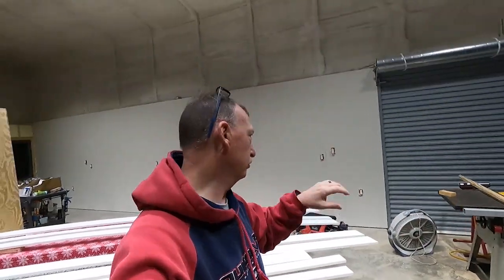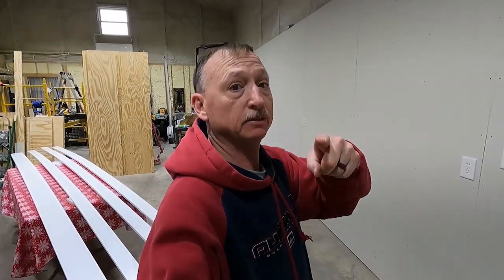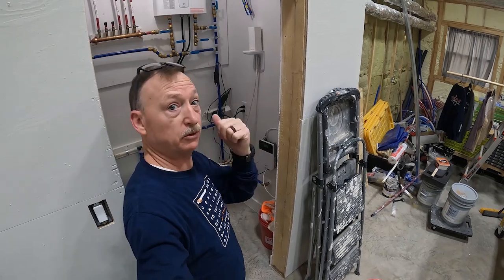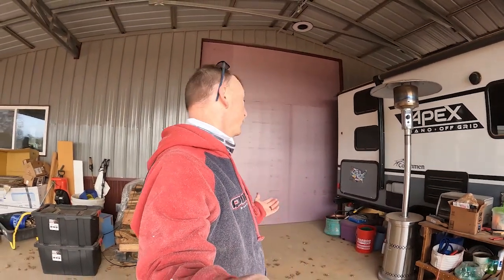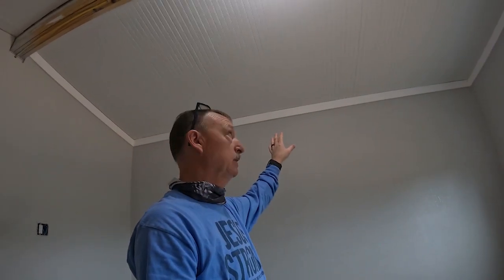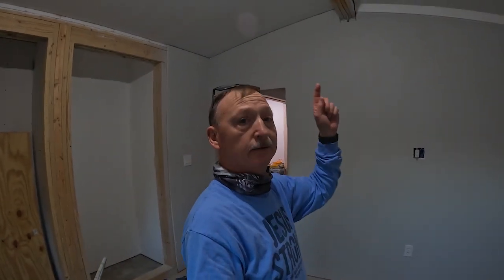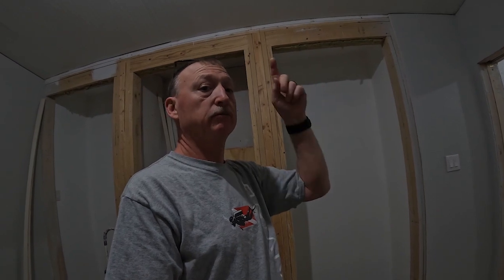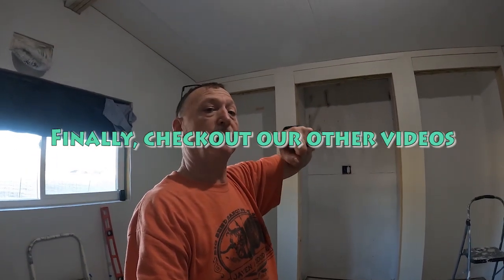Living Cooper - Property VLOG - Winterizing & Bedroom Trim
Come on along with us on our journey developing our property.